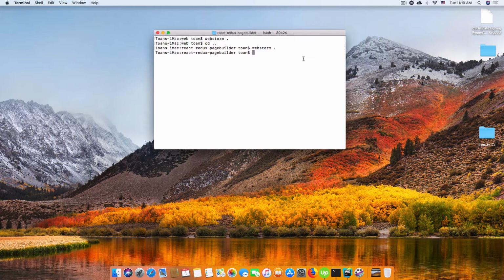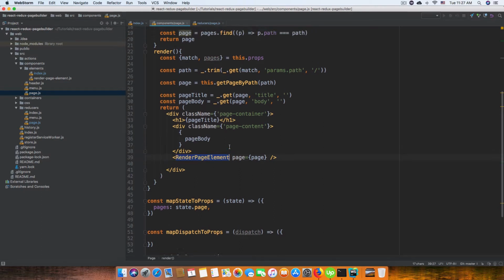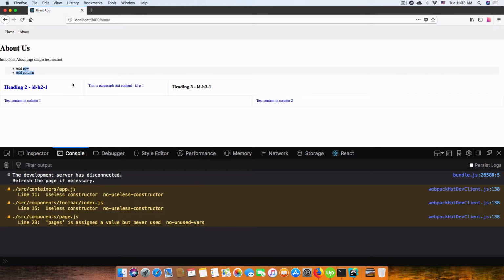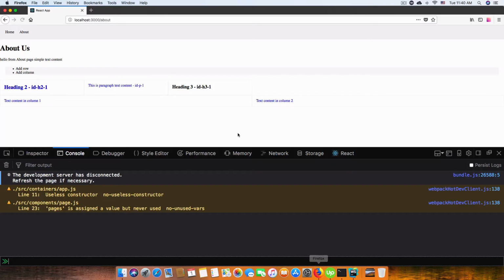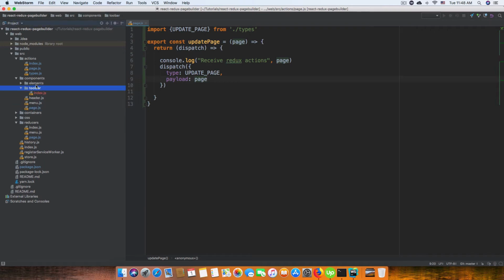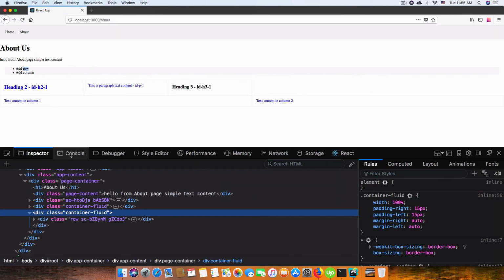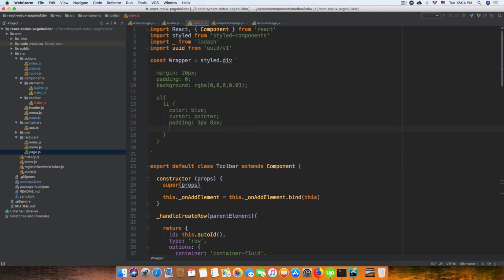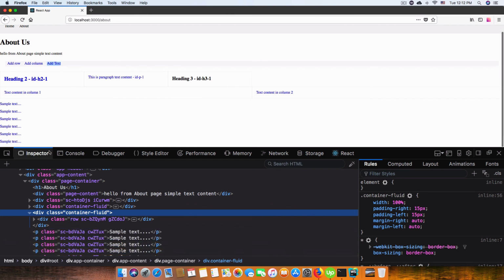React Redux Page Builder - Toolbar Actions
Part 4: Create Page Buidler use React & Redux - Action Toolbar